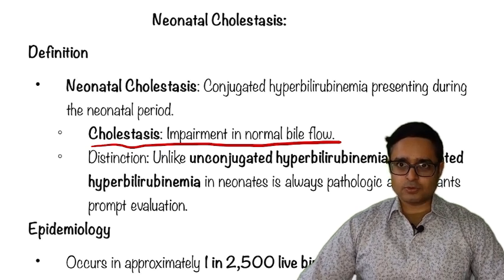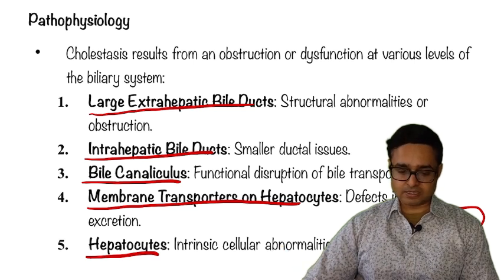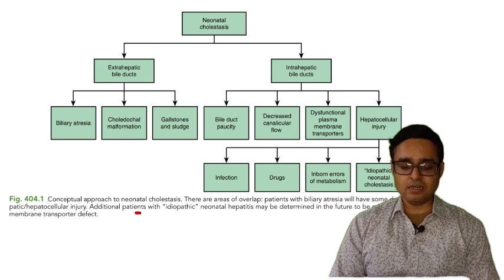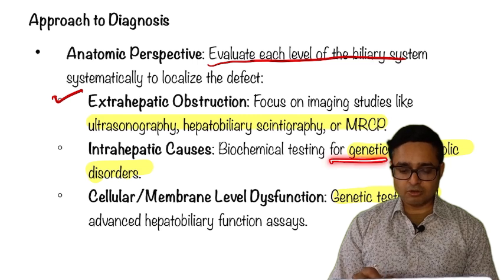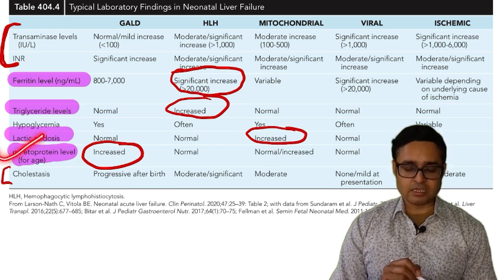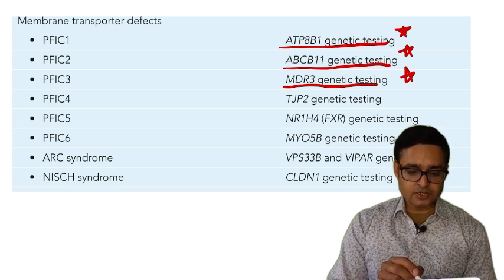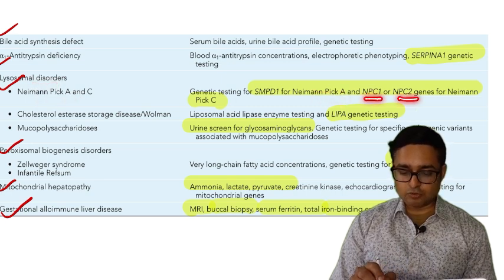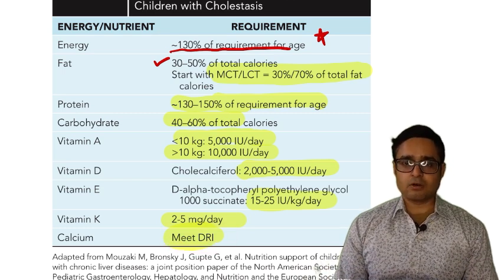Neonatal Cholestasis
Welcome to Pedia Academy by Dr. Pankaj- your trusted guide for mastering NEET PG & NEET SS Pediatrics!
What we offer:
• Nelson-based high-yield concepts.
• Comprehensive coverage of General
Pediatrics, Pediatric Neurology,
Neonatology, Pediatric Cardiology, and more.
• Daily MCQs, interactive quizzes, and exclusive study notes to enhance your
preparation.
Our tailored approach is designed to help you
excel in NEET SS 2025, and NEET PG Pediatrics. Let's simplify Pediatrics
and achieve success together!